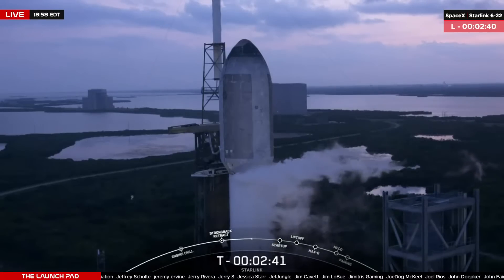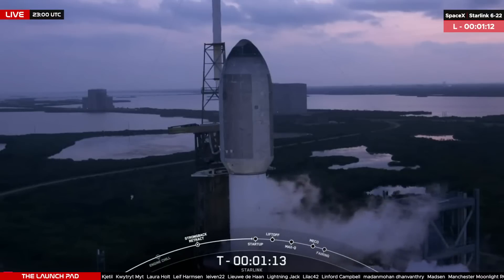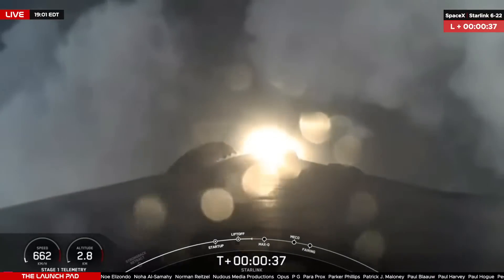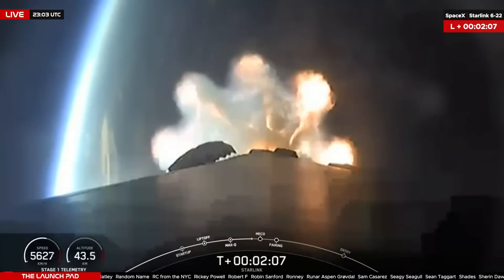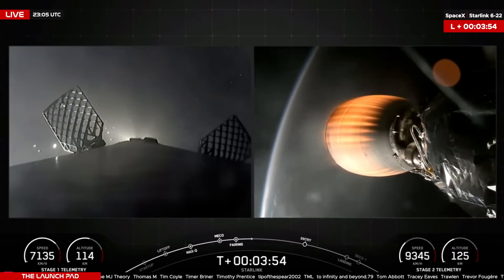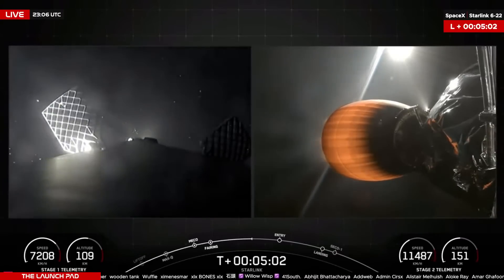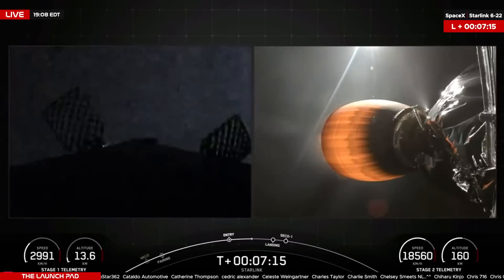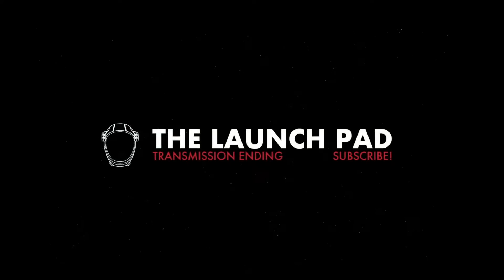REPLAY! SpaceX Record Setting Launch Starlink 6-22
Pad : SLC-40
Location : Cape Canaveral Space Force Station, Florida, USA
Rocket : Falcon 9 Block 5